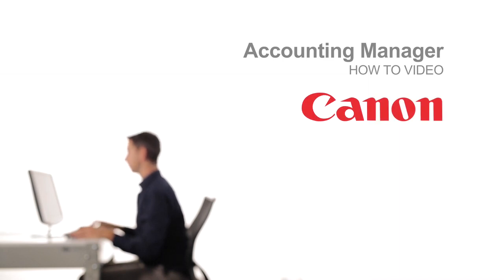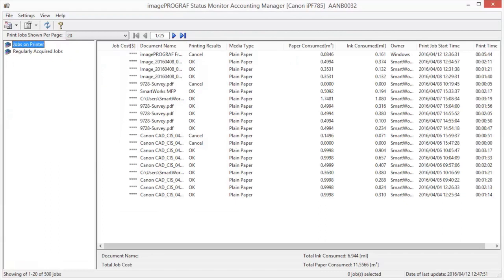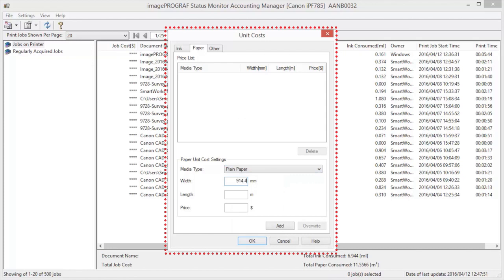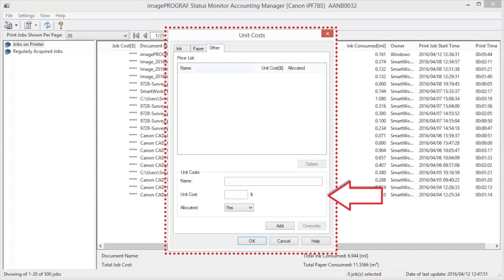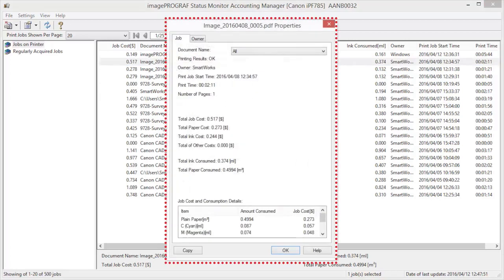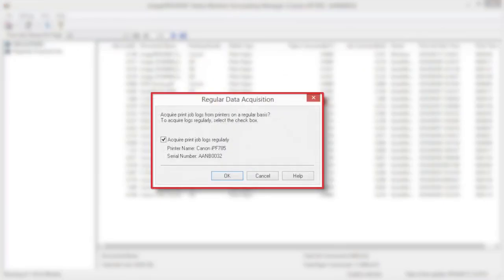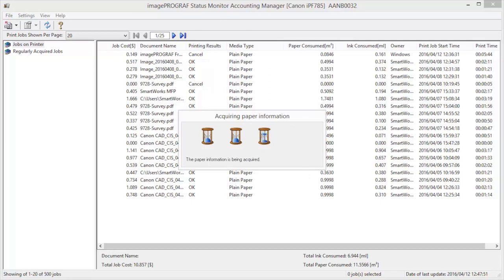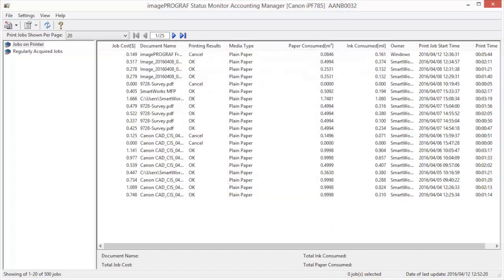Guide to the Canon imagePROGRAF Accounting Manager Tool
Keep precise ink and paper use readings from your Canon imagePROGRAF Printer using the Accounting Manager Tool. In this video you'll explore how to configure your settings; use and customise the tool to suit your needs; and create reports, enabling you to incorporate it into your day-to-day operations.